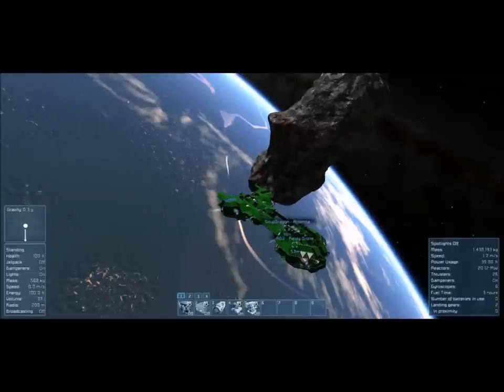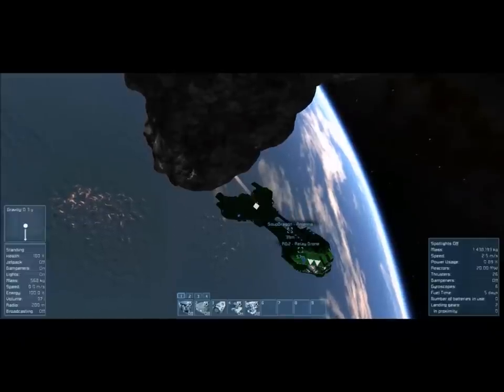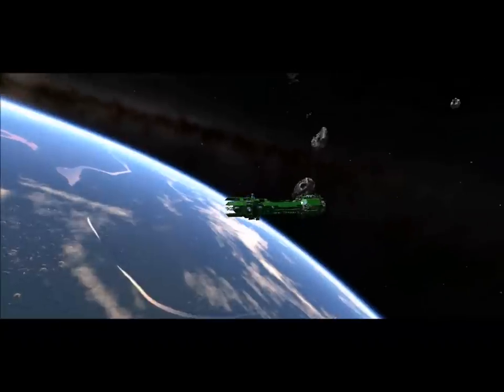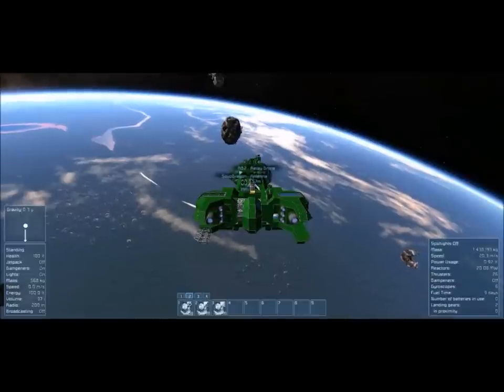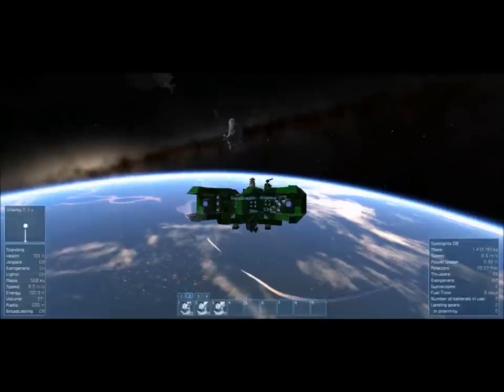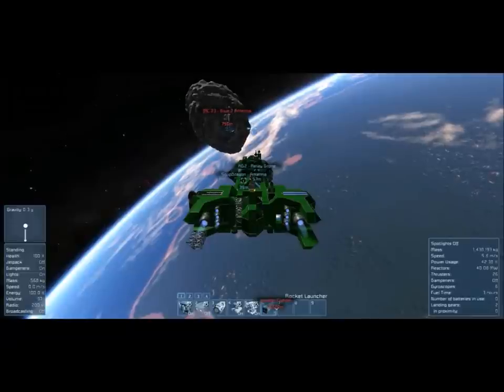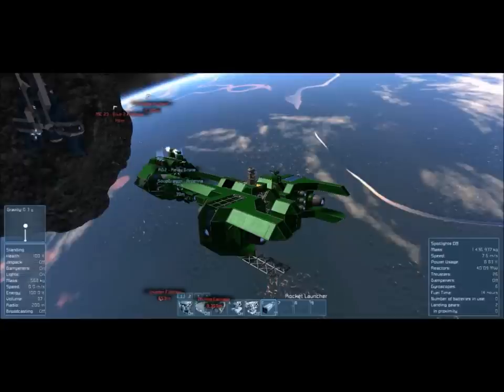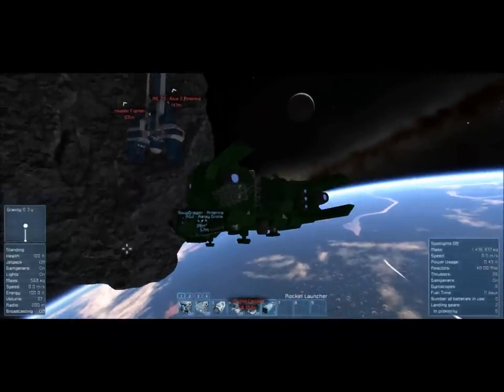Space Engineers Diary of a Space Pirate #5 Solo Combat Survival..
A playthrough of one of my steam custom, combat survival maps
(invader mod).
Borked due to a change in the way ore data is now stored. but still with valid targets to destroy.